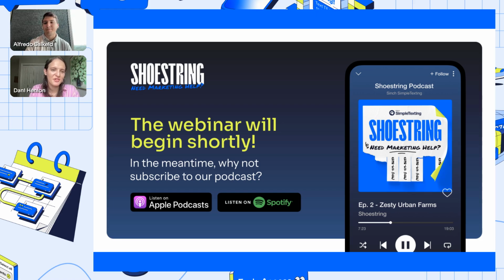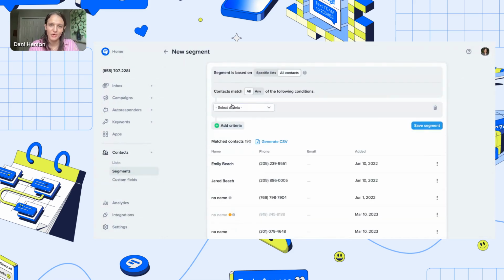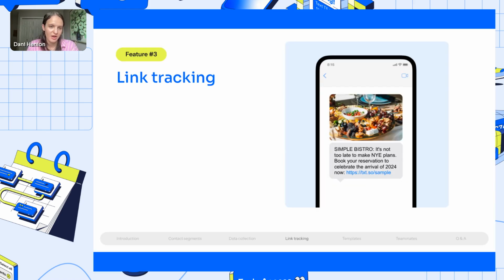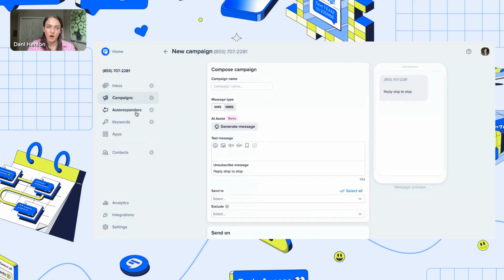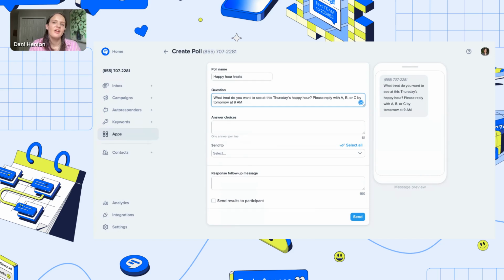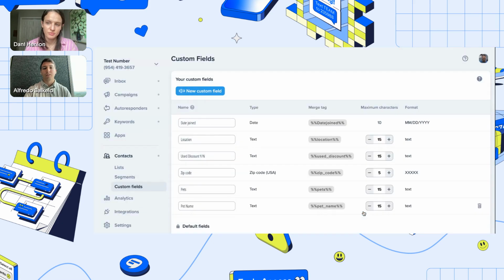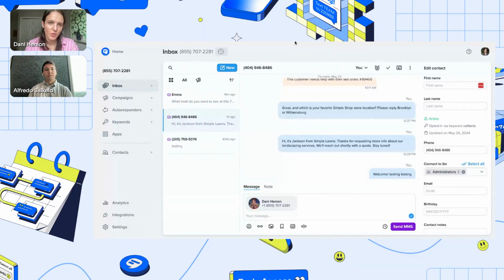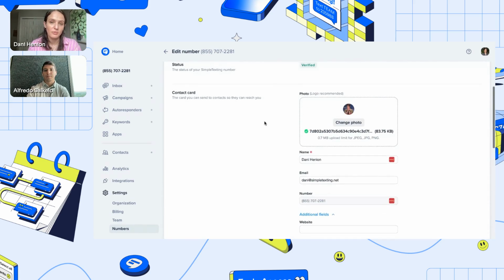5 hidden SimpleTexting features you should probably know about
You already know it’s easy to send and receive texts with SimpleTexting. But there are more tools you might not realize you have access to — ones that’ll help you send more effective messages and get more done in less time.

Watch this webinar to join the elite team of businesses who take full advantage of the SimpleTexting platform by using contact segmentation, data collection, link tracking, templates, and teammates.

4:35 - How to segment your SMS marketing list
10:39 - How to collect more data from your contact list
15:25 - How to track who click the links on your SMS marketing campaigns
19:37 - How to use templates to save time and stay consistent
24:37 - How to invite team members to collaborate in SimpleTexting
28:50 - How to create a poll to collect feedback from customers
31:45 - Questions and answers